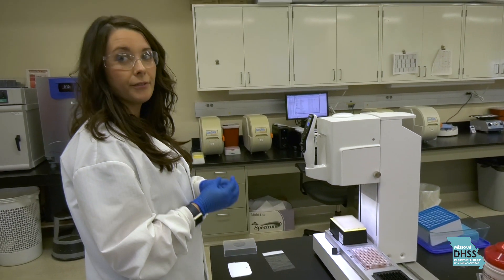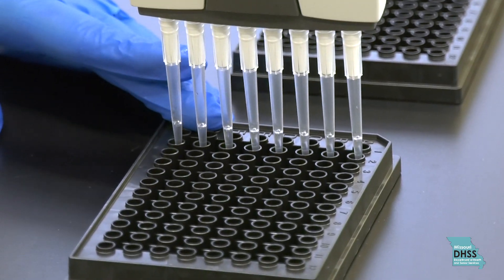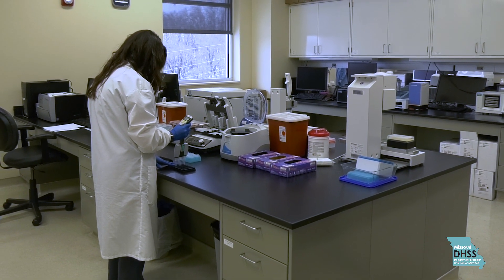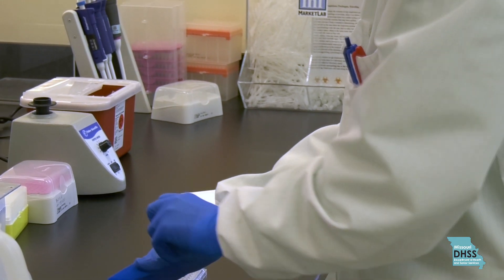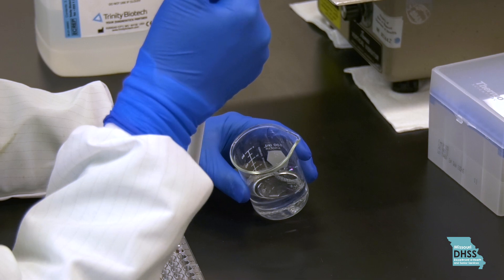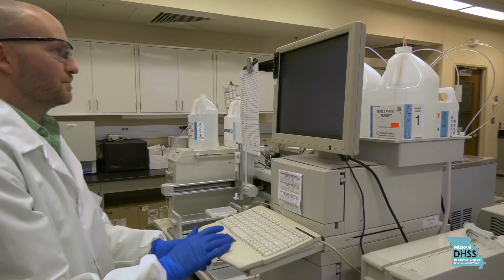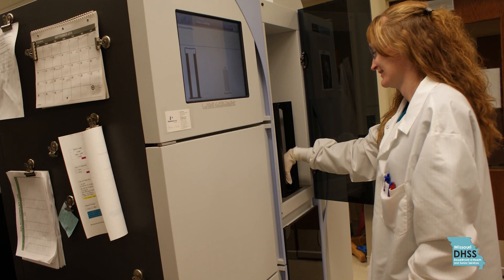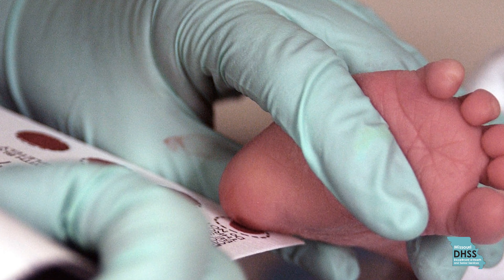Discover DHSS: Meet the Scientists at the Newborn Screening Lab